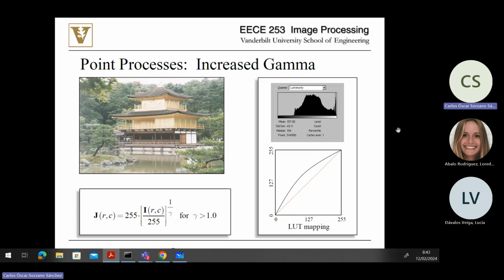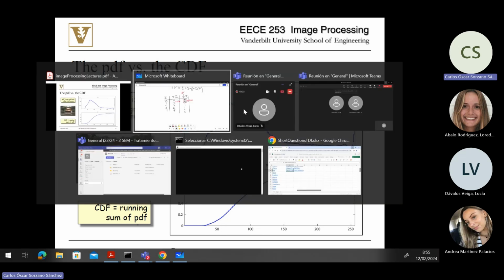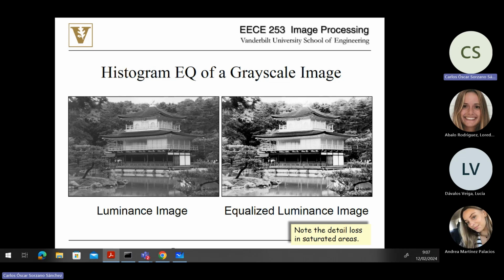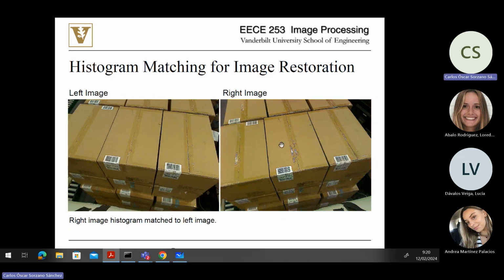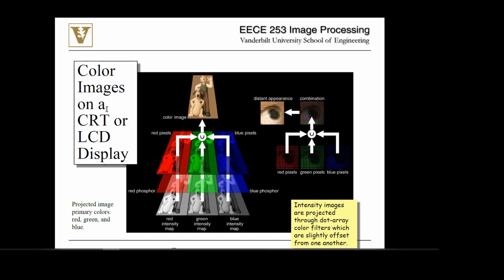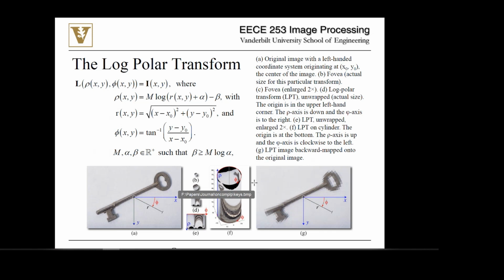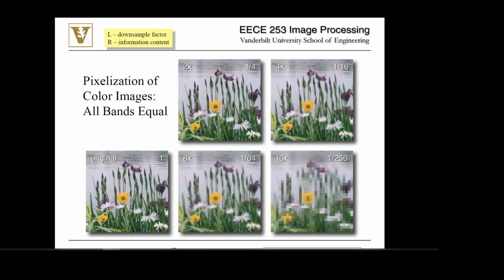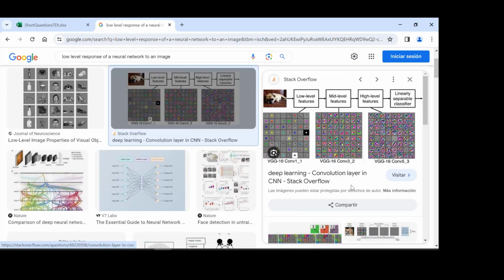Image Processing 2024. Lec. 3. Point processing and Lec. 4. Color perception